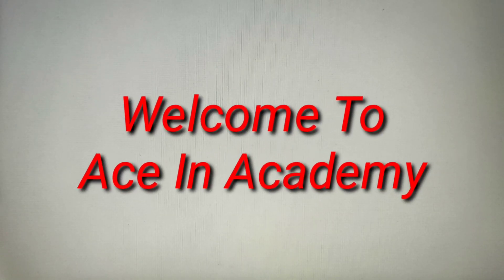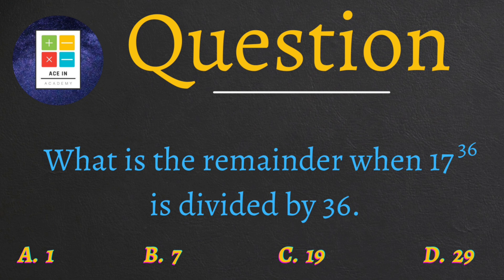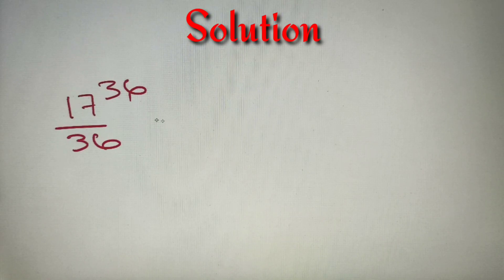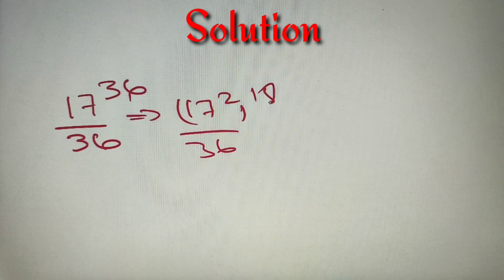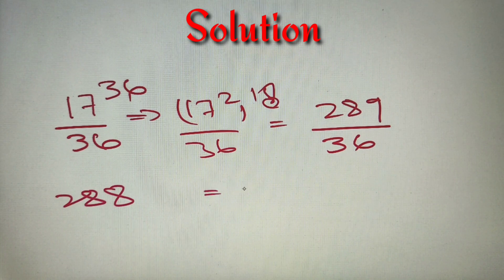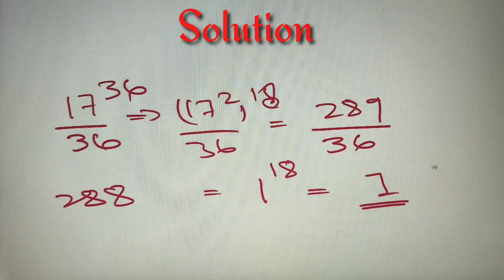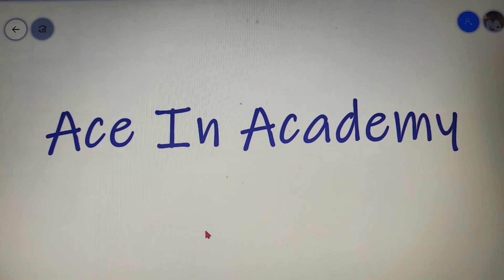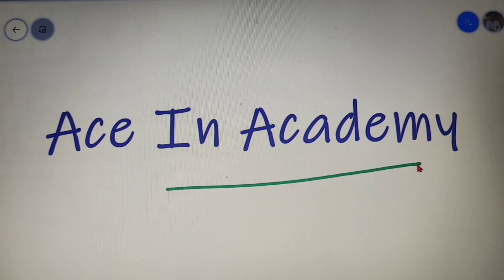Can you find the remainder !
This is a moderate level question on the topic of Numbers and it is a simple application of the topic of remainders.

The problem discussed in the video :

what is the remainder when 17^36 is divided by 36

Practice Question provided at the end of the video.

Find the remainder when the product of the first 50 natural numbers is divided by the first 7 multiples of 5